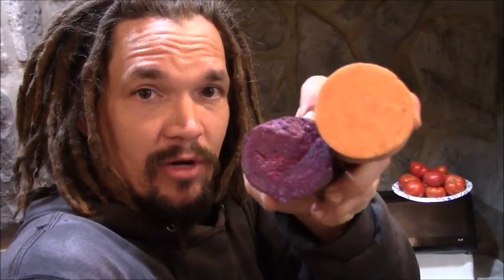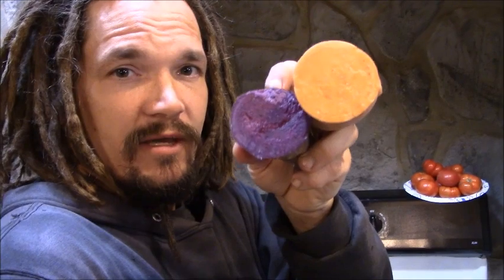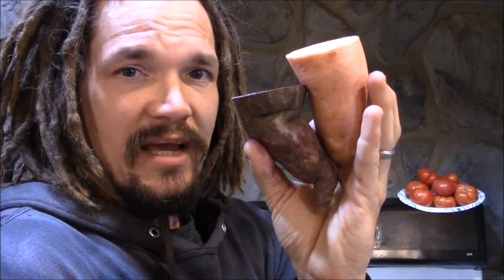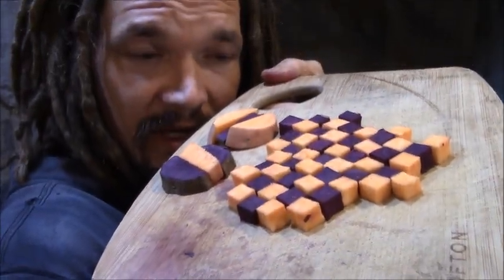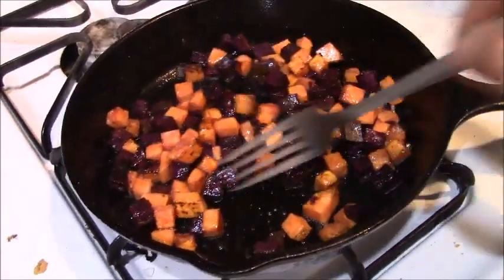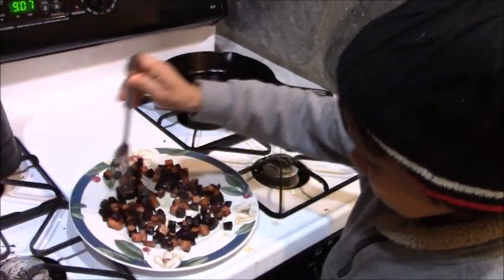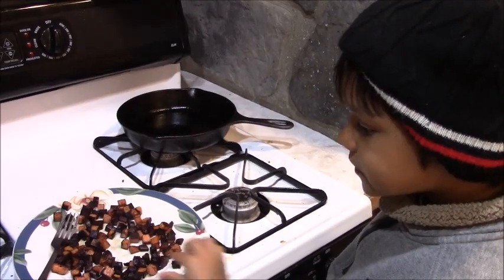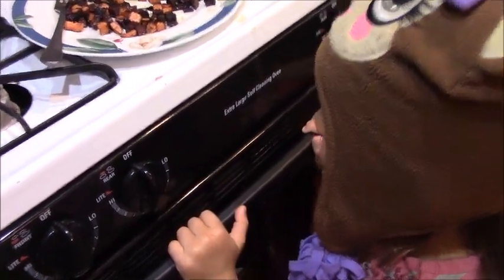TASTE TEST : Purple Sweet Potato vs Orange Sweet Potato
After harvesting both Purple Sweet Potatoes and some Orange Sweet Potatoes, we decided to do a taste test. Ultimately, our results were not exactly unanimous, so we may have to revisit this one once they've had an opportunity to cure for a bit and sweeten up.

BTC : 3BQPqcpBWnBiGVnVNmqjuzbmYSeBEEc87w